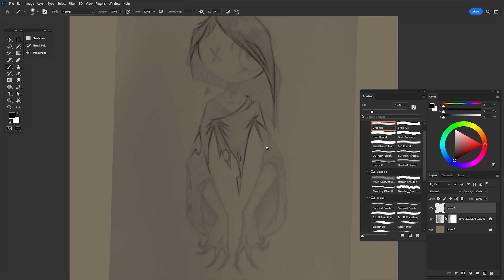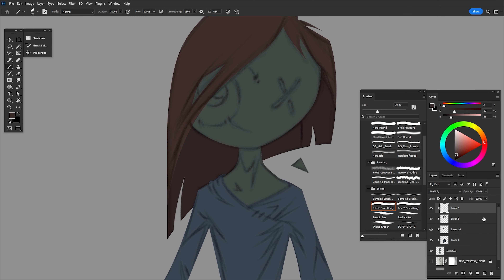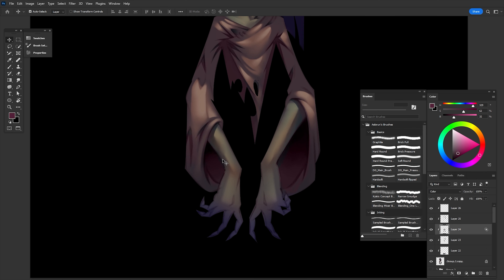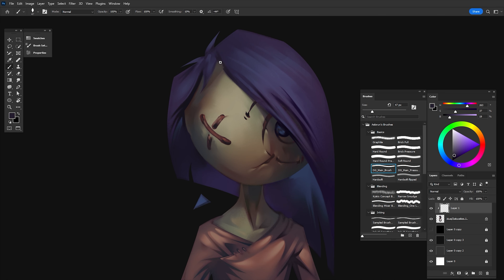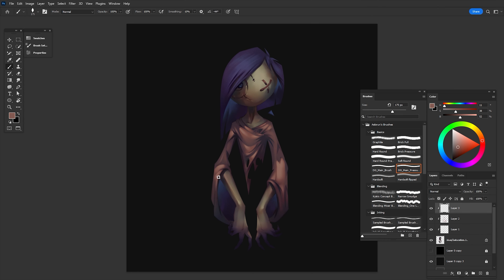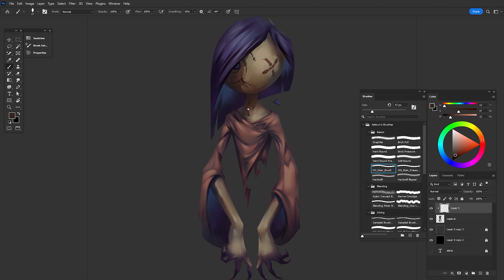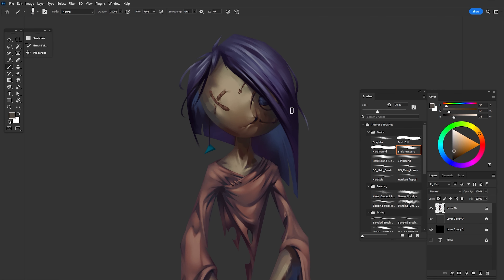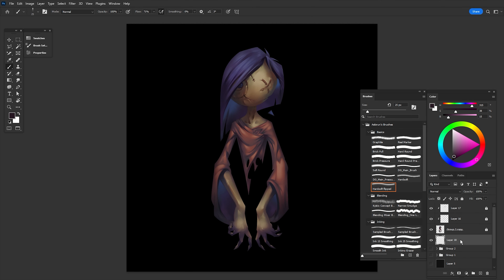Innocence Lost: A Spirit’s Vengeance Unleashed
What happens if desperate prayers for salvation get listened to and taken too far? Here is a story of such an event.

This is my first attempt at combining my passion for storytelling, fantasy worldbuilding and art into one, while taking the painting timelapse formula out of boring territory.

It is not really set in a specific world or context, as it was just an experiment, but I would like this approach to be a useful aid while developing my own imaginary settings.

A big source of inspiration were @TheVolgun, with beautifully narrated SCP stories, as well as @LighthouseHorror, who could read the shampoo bottle label for 4 hours and still make me listen. They’re always present in the background while I work.

I’ll make more soon because they’re pretty fun. Mkay?

**Credits**